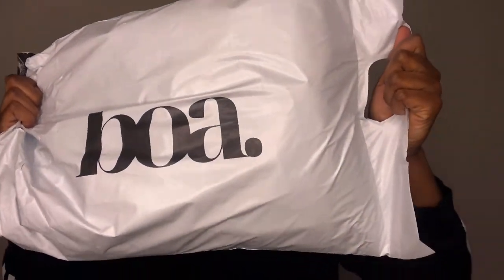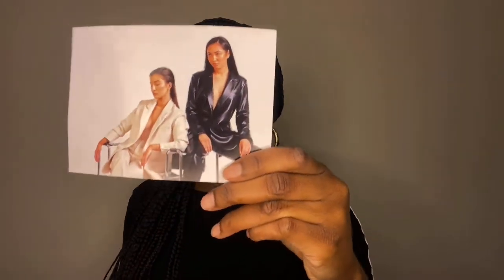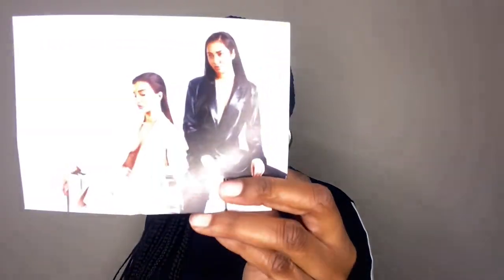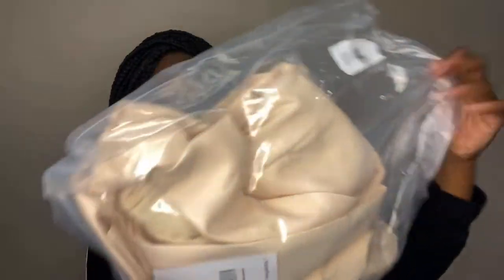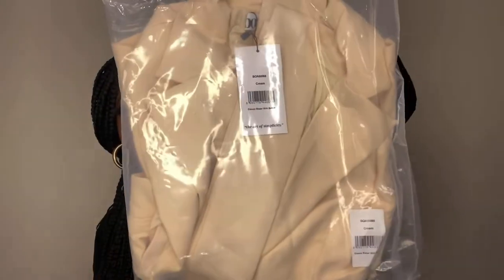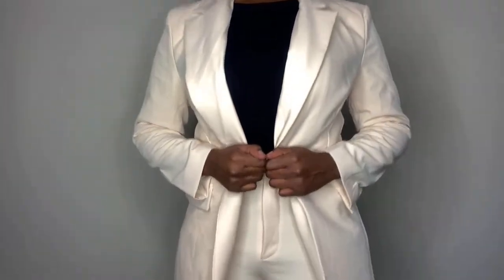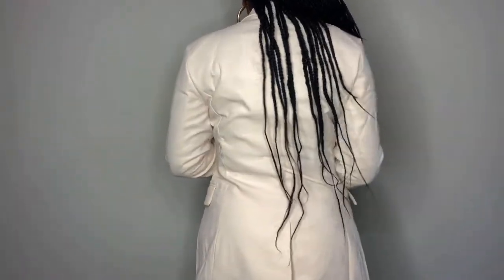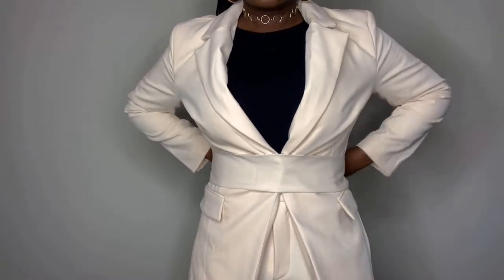BECAUSE OF ALICE SUIT REVIEW!!||BOSS STATUS😍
In today’s video I will be reviewing a suit from Because Of Alice.

Size: Medium
Color: Cremè

If you read this far “ Jesus Loves You”